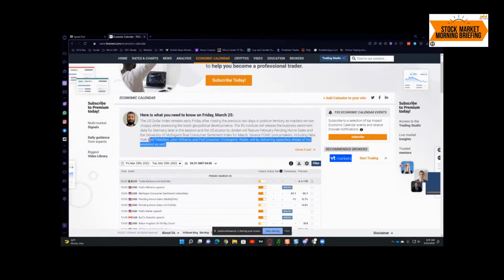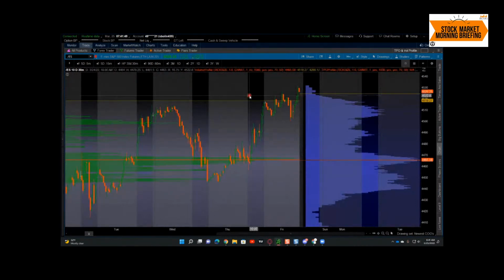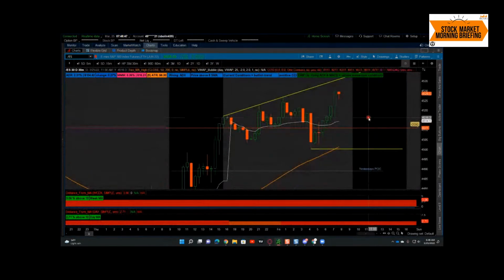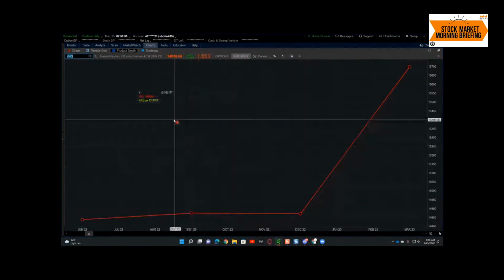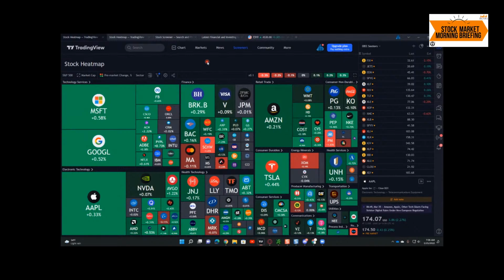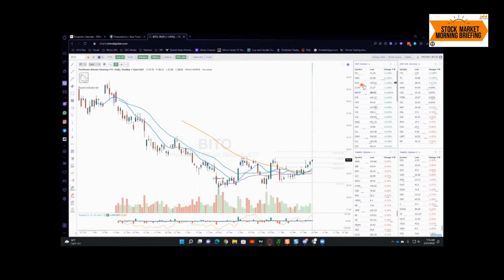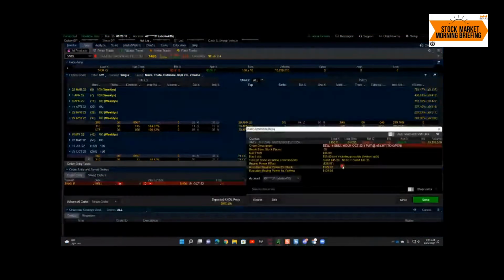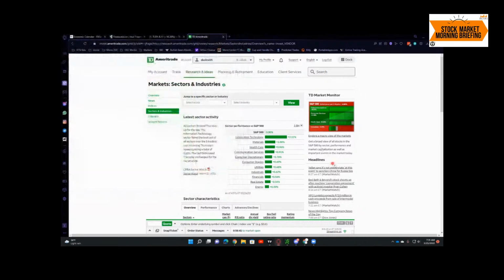Stock Market Live: News & Data - 03.25.22 Money Flows (Morning Briefing)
Stock Market Live: News & Data -03.25.22 Money Flows (Signet's Morning Briefing).

• Receive our Candlesticks e-book and custom wallpaper backgrounds
• Access to our Trading Courses ($3,000+ value)
• Access to our Penny Stocks, Large Caps, and Futures Trade Rooms
• Live analysis & screen share mentoring daily in our Trade Rooms ($150+ per mo. value)
• Access to our Trading Discord